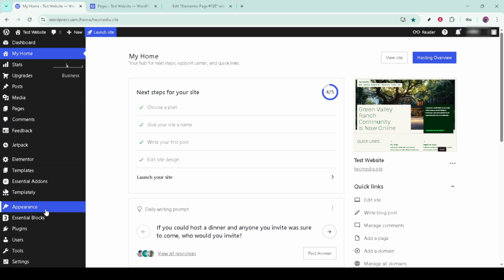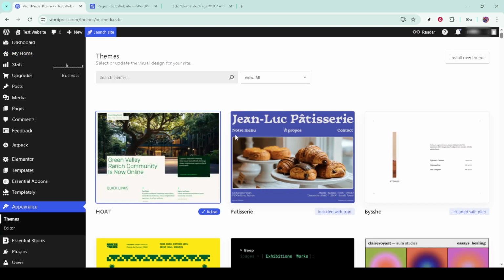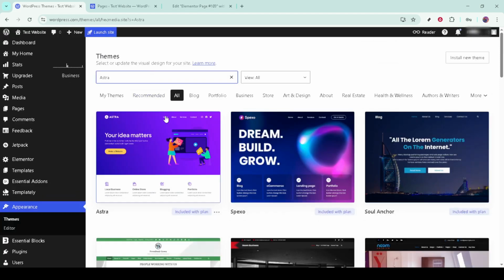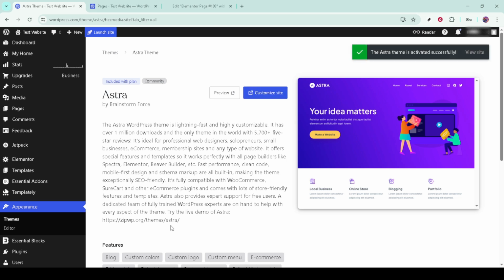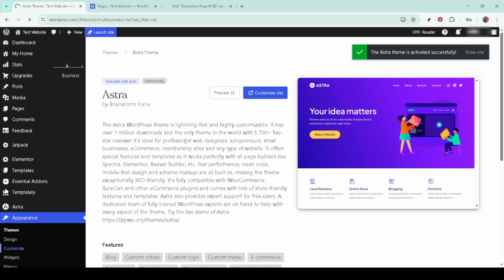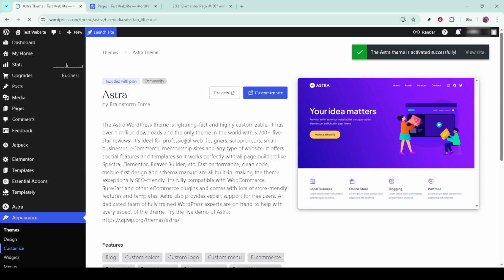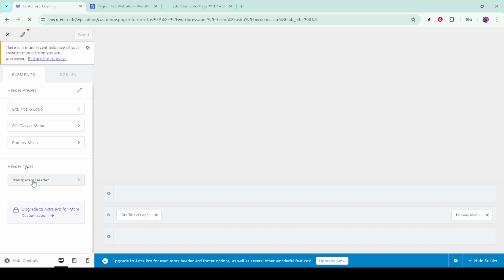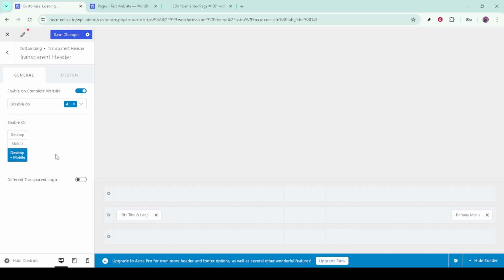How to Add a Transparent Header to Your WordPress [2025 Full Guide]